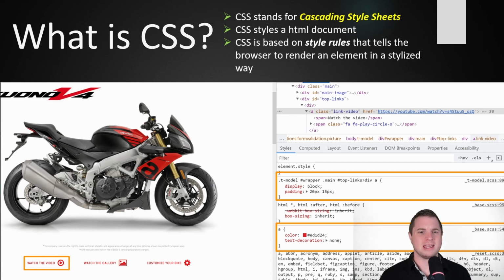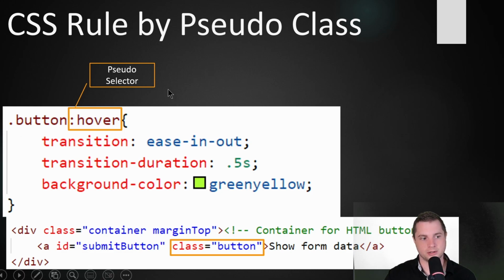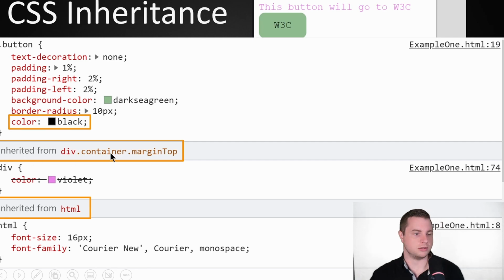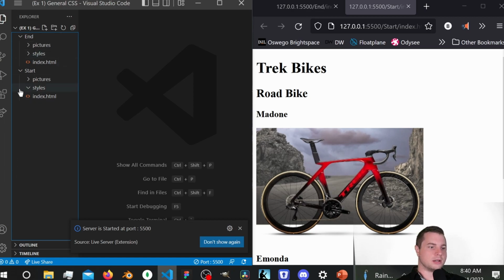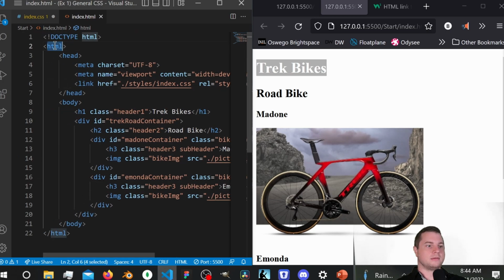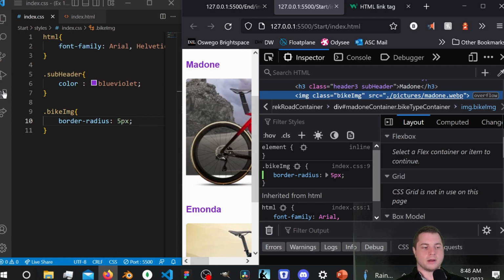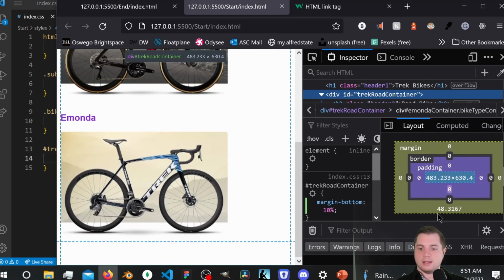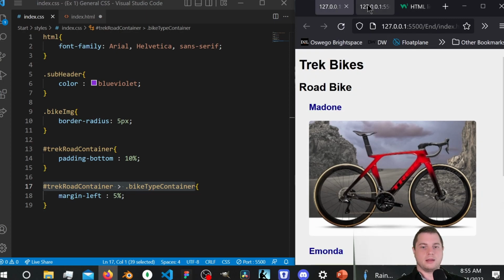3223 (Topic 4) General CSS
00:00 - Intro
00:00 - What is CSS
00:18 - What is CSS
01:11 - Rule by ID
02:37 - CSS rule by ID result
02:44 - CSS rule by class
03:04 - CSS rule by class result
03:28 - CSS rule by Pseudo class
04:46 - Pseudo class result
04:56 - What is a Pseudo class / Pseudo class list
05:43 - CSS rule by tag
06:37 - CSS rule by tag
06:52 - Styles list W3C
06:54 - Dev View
07:08 - CSS Inheritance / rule weight
09:33 - Outro
09:54 - Demo Start
11:30 - Creating index.css
12:10 - Including stylesheet on index.html
15:01 - Adding font family
15:54 - Addressing style by class
17:04 - Border radius on images
19:48 - Moving content with padding or margin
24:26 - Stepping into tags with css
26:31 - Outro